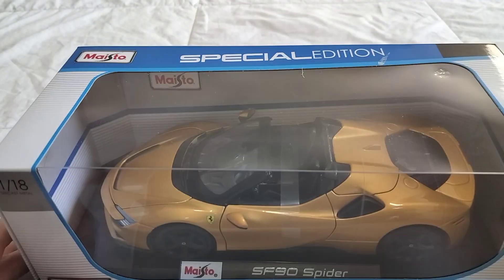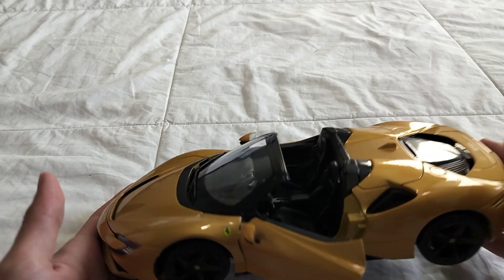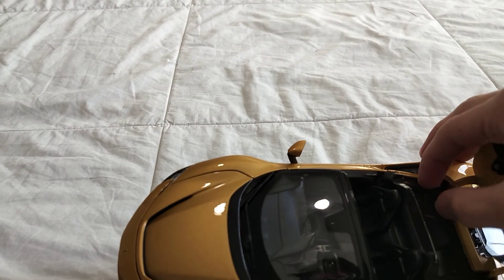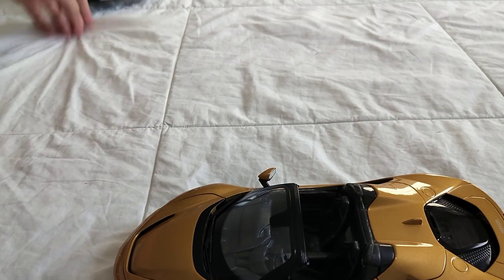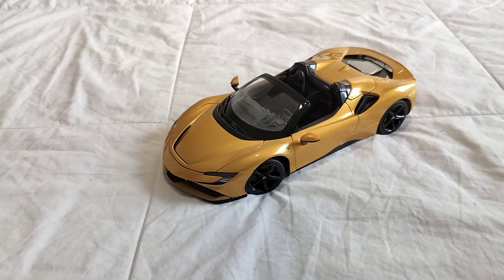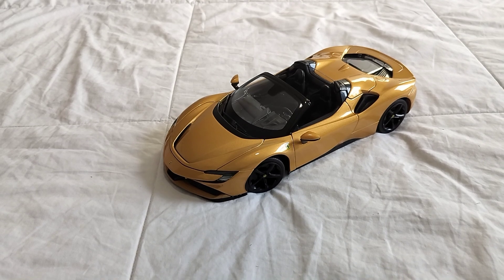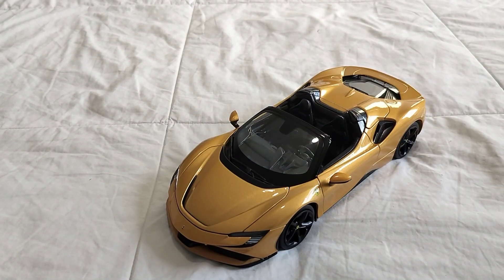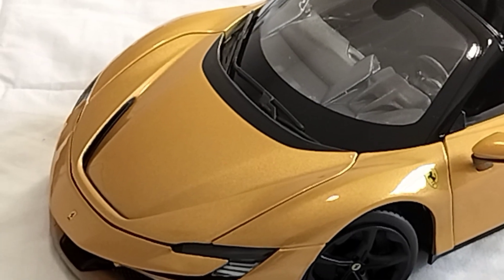1:18 Ferrari SF90 Unboxing and review